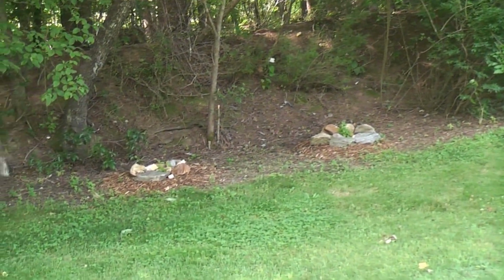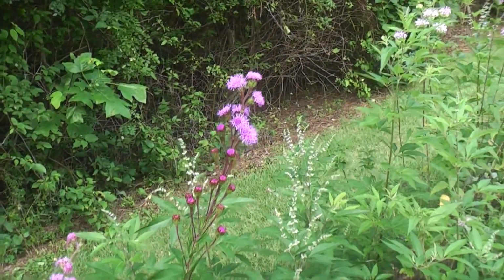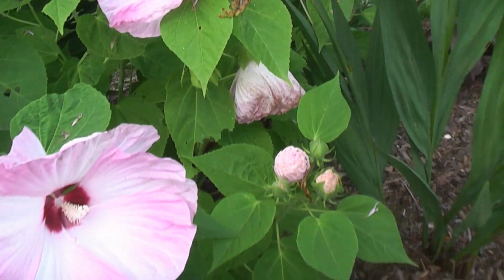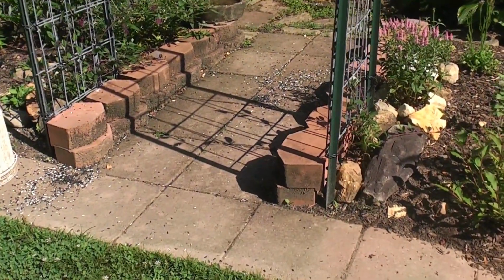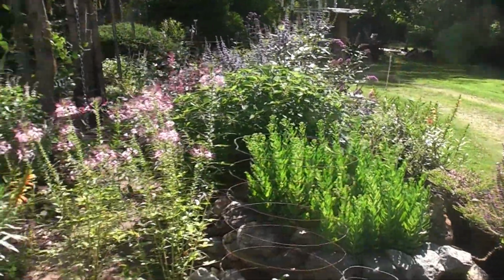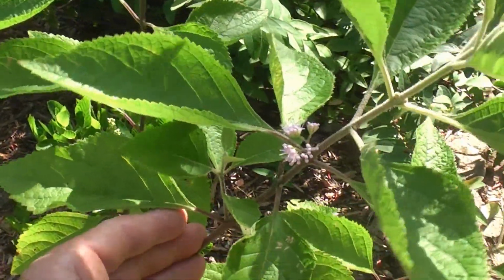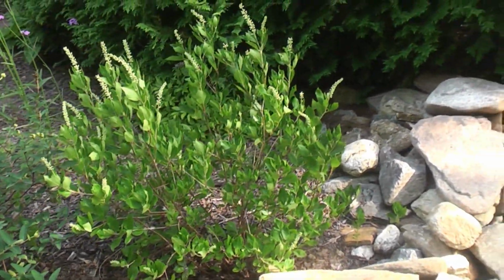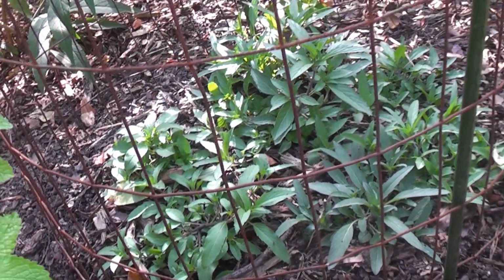July 4, 2019 Pt. 2, Pollinator Garden Tour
The dramatic conclusion of my July garden tour. OK, dramatic is perhaps far too strong a word, LOL. A hummingbird did make a very brief fly-by and nectar sip however. That's enough drama for me:)